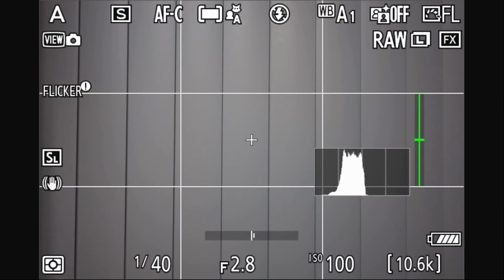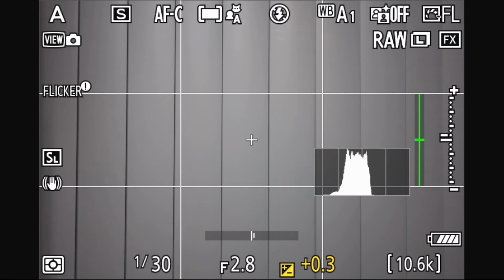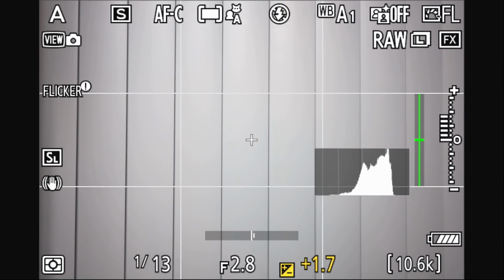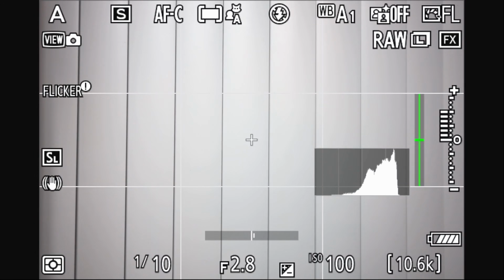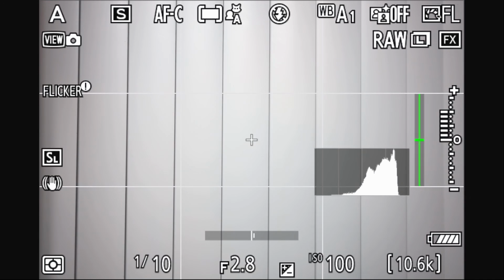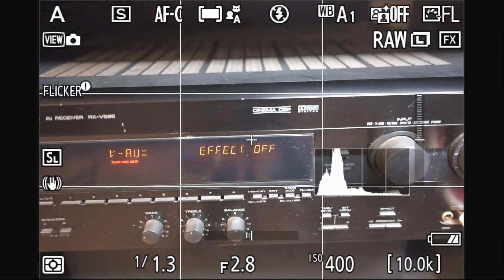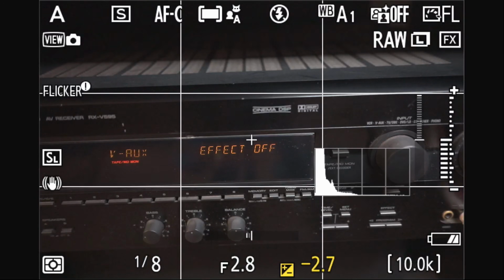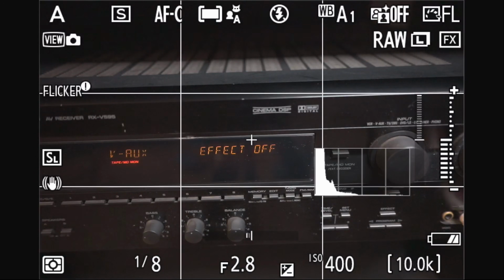Mastering Exposure Compensation: Techniques for Perfect Photos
Exposure compensation is a crucial tool in photography, enabling photographers to control the brightness of their images in a way that aligns with their artistic vision. Whether you’re using a DSLR, mirrorless, or even a compact camera, understanding and effectively using exposure compensation can transform your photos, especially in challenging lighting conditions. In this comprehensive guide, we’ll demystify exposure compensation, explore its functionality, and discuss why it’s a vital skill for photographers of all levels.

Exposure compensation is a camera setting that allows you to adjust the exposure level of your image by overriding the camera’s metering system. Measured in “stops” (e.g., +1, -1, +2, -2), it lets you make an image brighter or darker than what the camera’s auto-exposure settings would normally produce.

The camera’s metering system evaluates the scene and calculates the optimal exposure based on available light. However, it often aims for a “middle gray” tone, which can result in incorrect exposures in certain situations, such as snowy landscapes or backlit scenes. This is where exposure compensation comes into play, enabling you to fine-tune the exposure manually without switching to full manual mode.

Exposure compensation directly influences three key elements of exposure: aperture, shutter speed, and ISO. Here’s how it works:
 • Increasing Exposure (+EV): Brightens the image by allowing more light to hit the sensor. This is done by slowing the shutter speed, widening the aperture, or increasing ISO.
 • Decreasing Exposure (-EV): Darkens the image by reducing the amount of light reaching the sensor, achieved by faster shutter speeds, narrower apertures, or lower ISO values.

When you dial in exposure compensation, the camera adjusts one or more of these settings, depending on the shooting mode (Aperture Priority, Shutter Priority, or Program).

1. Correcting Camera Metering Errors

Cameras are designed to expose scenes to an average 18% gray, which works well for most situations. However, this can lead to overexposed or underexposed images in scenes with extreme brightness or darkness. For example:
 • In a snowy landscape, the camera may underexpose the image, making the snow appear gray instead of white. Increasing exposure compensation (+EV) solves this issue.
 • In a dark forest, the camera might overexpose the shadows, washing out the mood. Decreasing exposure compensation (-EV) can preserve the rich darkness.

2. Achieving Creative Control

Exposure compensation is not just about fixing errors; it’s also a creative tool. You can deliberately overexpose (+EV) to create a high-key effect or underexpose (-EV) to add drama with a low-key effect. This gives you artistic freedom without needing to rely solely on post-processing.

3. Enhancing Backlit and High-Contrast Scenes

Backlit scenes, such as a portrait taken against the sun, often result in a silhouette if the camera exposes for the bright background. Using positive exposure compensation (+EV) can brighten the subject, ensuring proper exposure. Similarly, for high-contrast scenes, exposure compensation helps balance light and shadow effectively.

4. Saves Time in Post-Processing

While post-processing software can correct exposure, relying on it excessively is time-consuming and may degrade image quality. Proper use of exposure compensation ensures that your image is well-exposed straight out of the camera, reducing the need for heavy edits.

Exposure compensation is an indispensable tool for photographers, providing both creative freedom and practical solutions to common exposure challenges. By mastering this feature, you can take control of your camera’s metering system and create images that are not only well-exposed but also aligned with your artistic vision.

Whether you’re shooting in bright snow, under dramatic shadows, or against a glowing sunset, exposure compensation ensures your photos reflect the scene as you see it—or as you wish to portray it. Experiment with this tool, practice in diverse conditions, and watch your photography skills reach new heights.